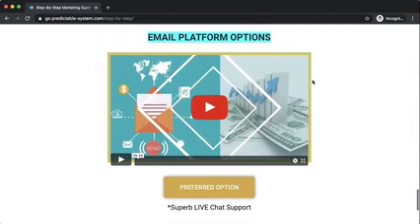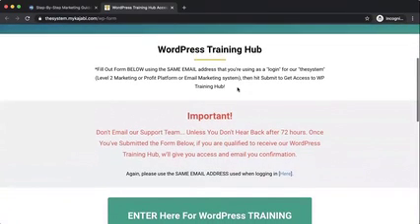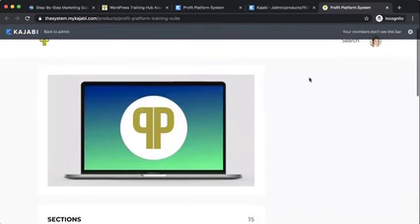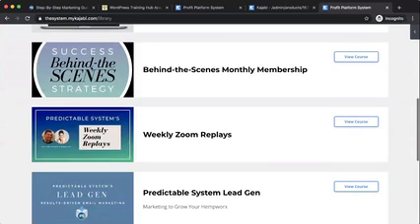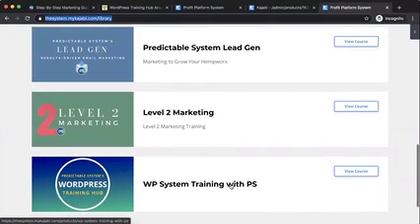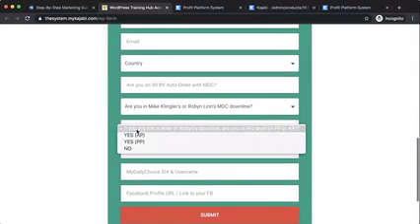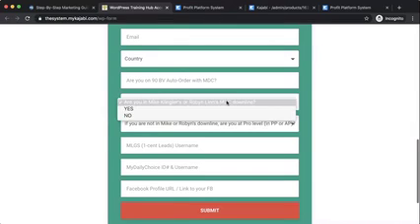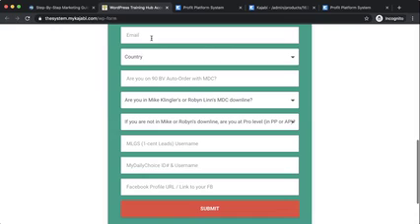How to create funnel [STEP 4 Activate Marketing Funnel]